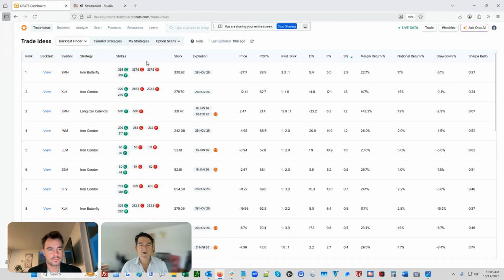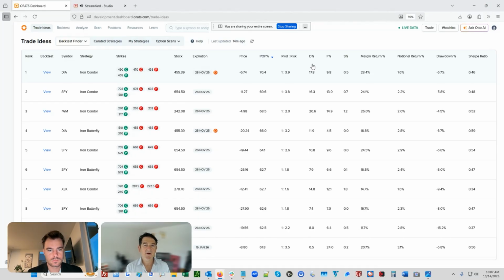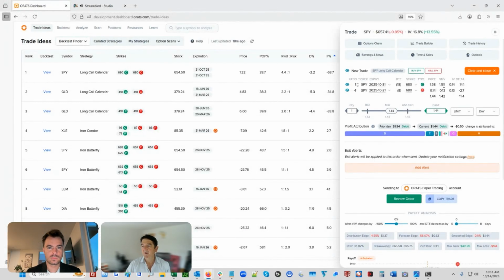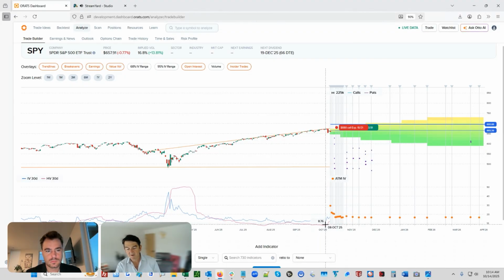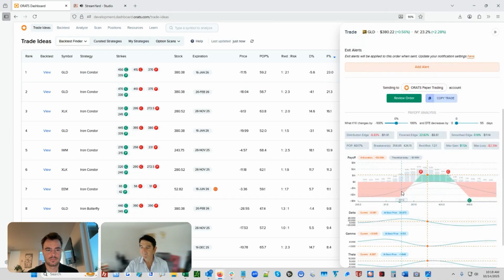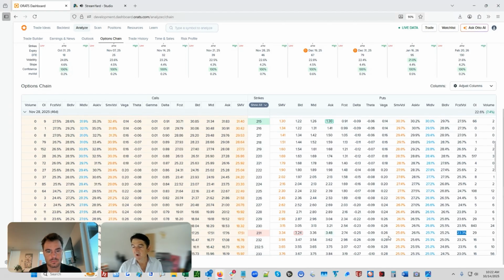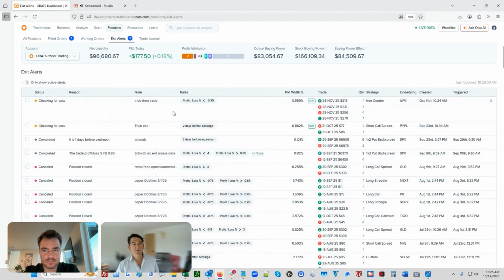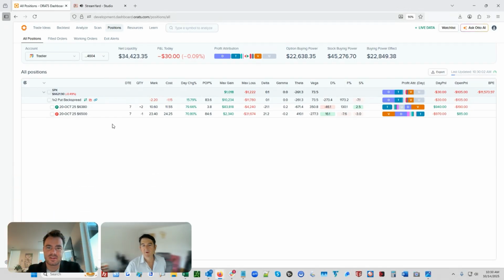Utilizing Theoretical Edges to Identify the best Trade Opportunities | Driven By Data Ep. 100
In Episode 100, Matt Amberson explains how to use Forecast (F%), Smoothed (S%), and Distribution (D%) edge values inside the ORATS Dashboard to uncover high-quality trade opportunities. These theoretical metrics help traders evaluate whether they’re overpaying for volatility, how a trade’s expected return compares to history, and whether it’s likely to outperform in real market conditions.

The episode walks through real examples—like GLD and IWM setups—and shows how to interpret conflicting edge values, filter smarter, and trade with data-driven confidence.

00:00 Introduction
00:36 Why Theoretical Edge Matters
02:07 Where Edge Appears in the Dashboard
04:00 Forecast, Smoothed, and Distribution Edge Explained
06:48 Forecasted Volatility and Earnings
09:07 Trade Example: Calendar with Negative Forecast Edge
12:16 Market vs. Forecast Volatility Differences
16:04 Filtering Trades with Edge Metrics
17:07 GLD Edge Discrepancy Example
18:57 Iron Condor in IWM Walkthrough
21:53 Alerts for Monitoring Edge
24:31 Upcoming Features: Multi-Paper Accounts
26:25 Recap: F%, S%, D% Edge Comparison
28:30 Realistic Fill Prices Discussion
29:42 Wrap-Up